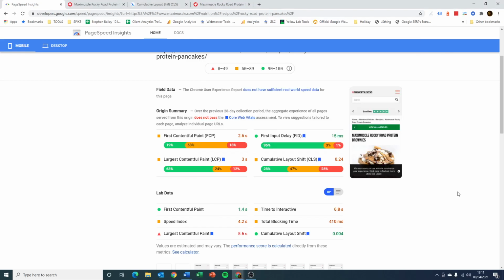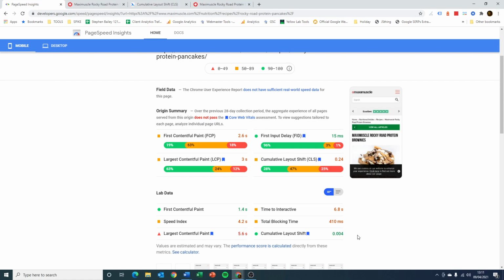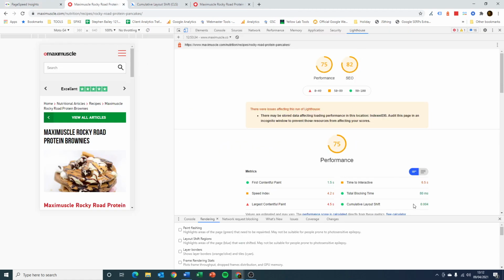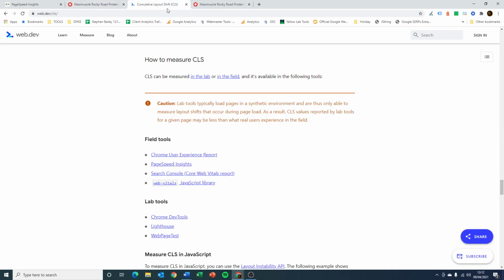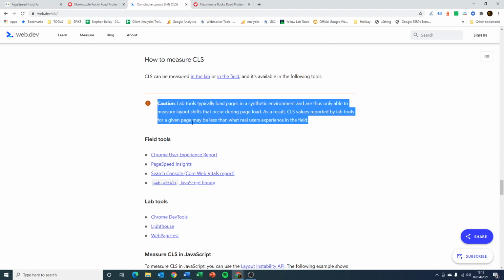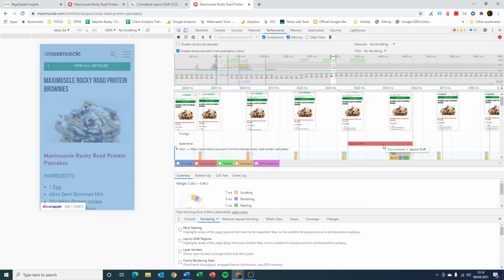Differences between field and lab data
Why Field Data in GSC/Pagespeed Insights can be different to Lab Data